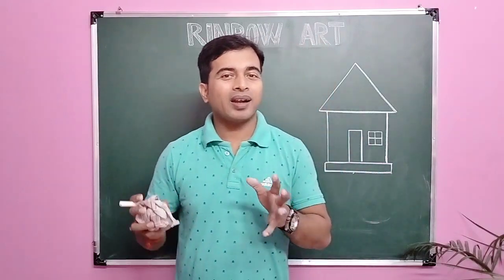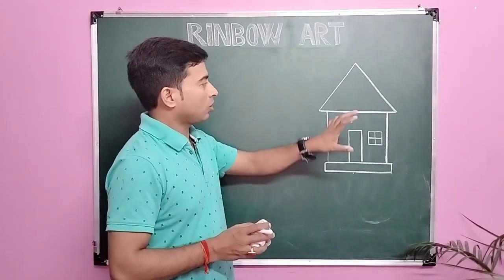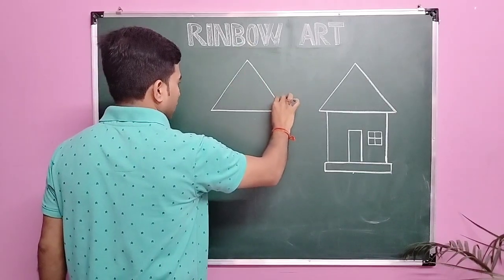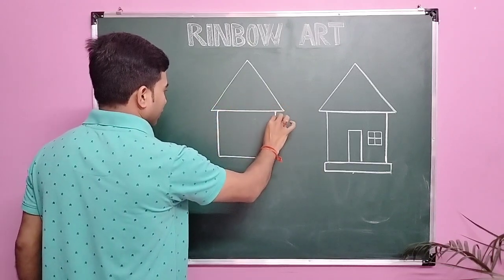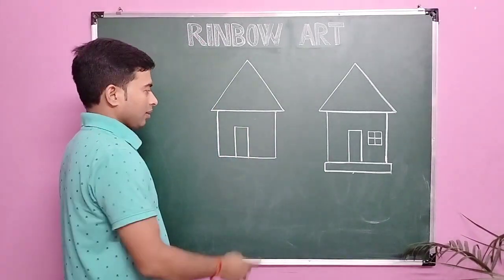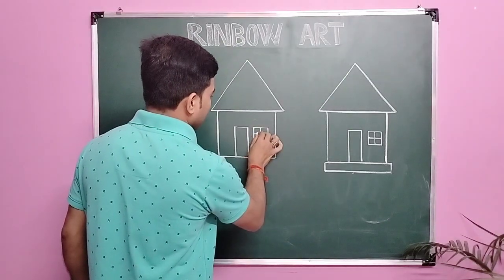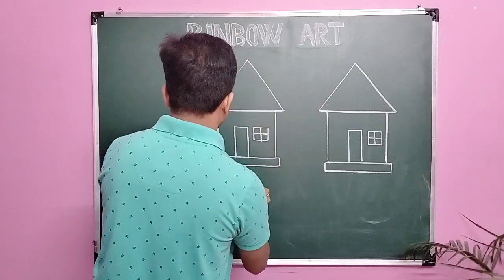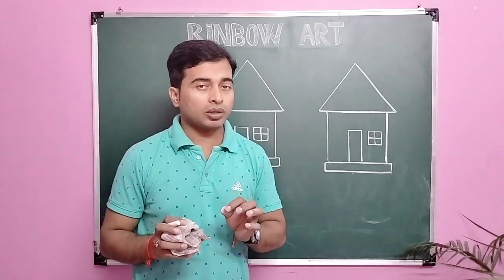Drawing for kids | How to make a house | Easy drawing for kids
Hello everyone
In this channel I am going to teach drawing and colouring step by step.
Your Quarries-
kids drawing
ghar pe drawing kai se shikhe
online drawing kai se shikhe